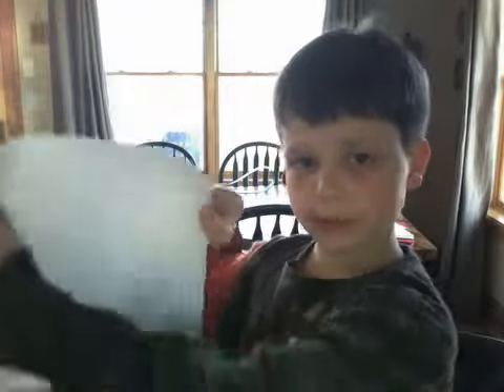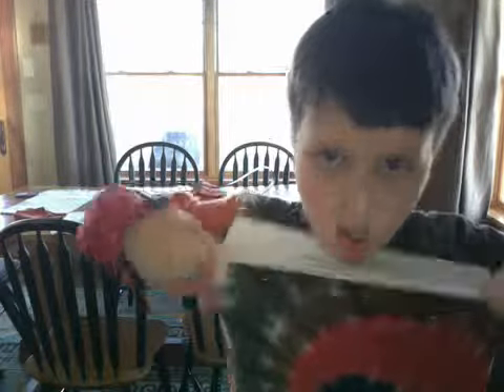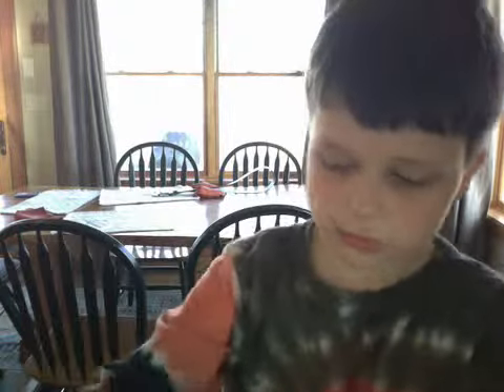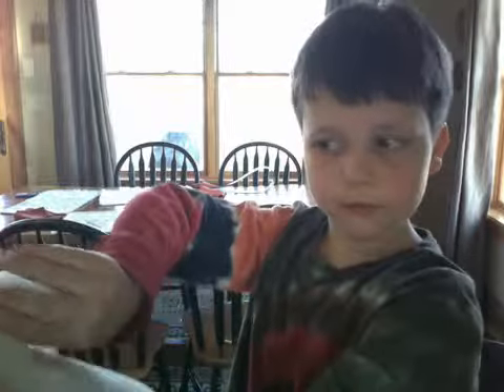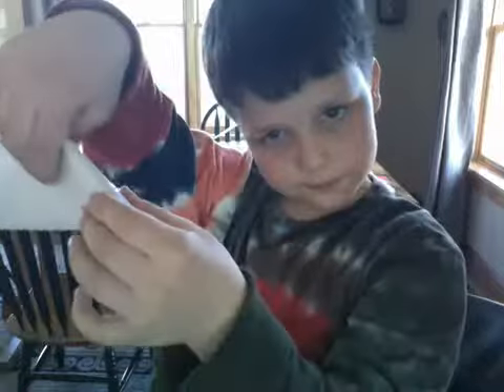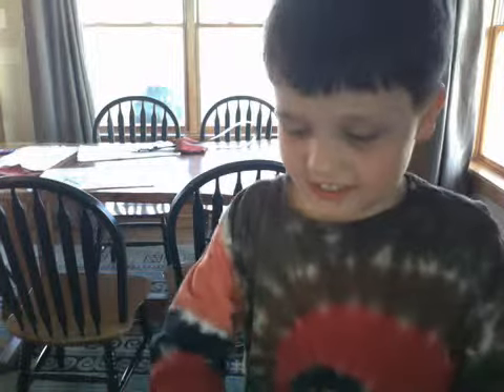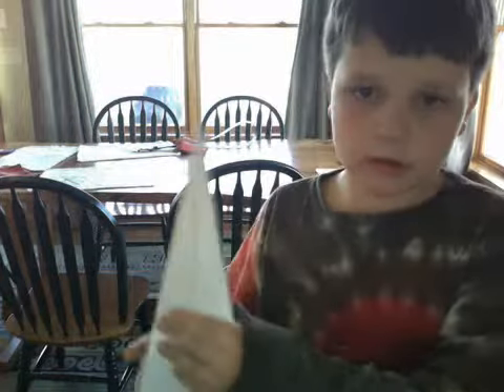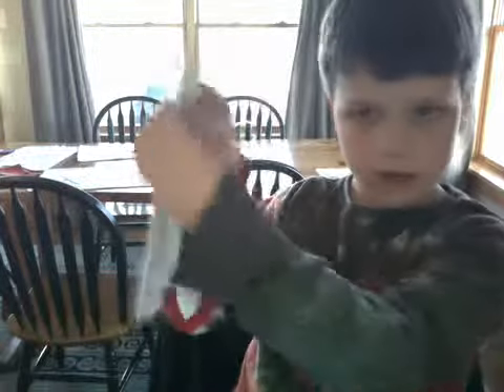How To Make The Best Paper Airplane